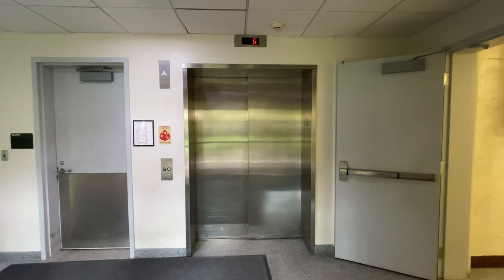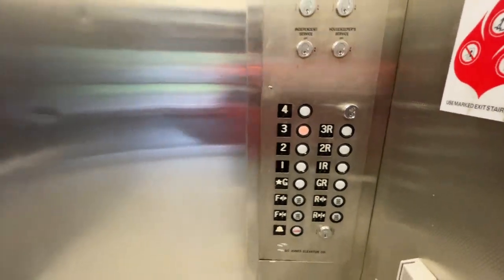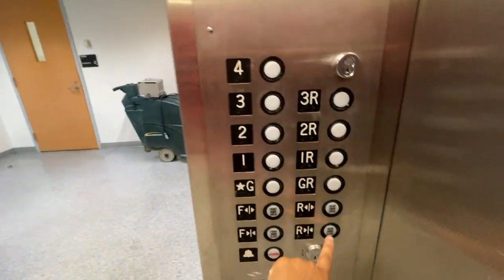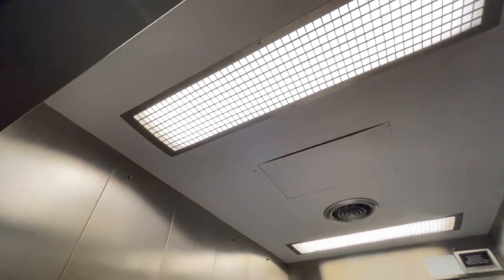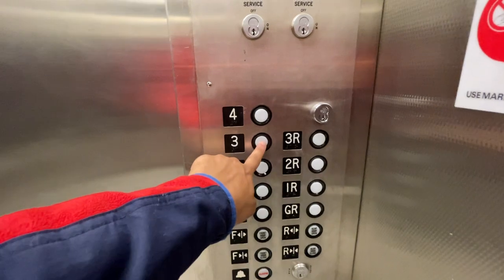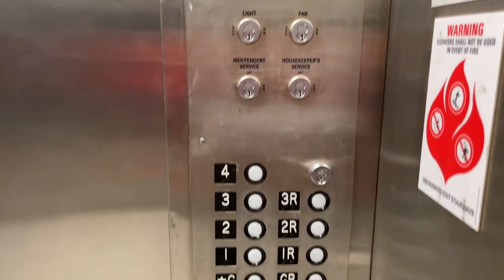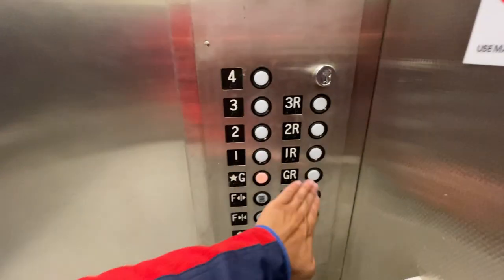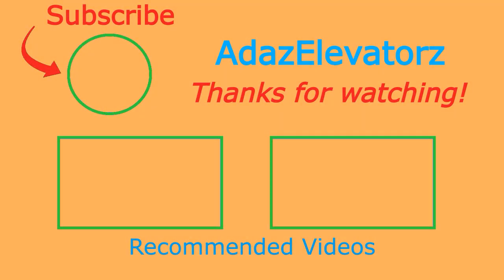GC Jones Traction Elevator (Car 5) | Chemistry Building | University of Maryland | College Park, MD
This elevator is in the "newer" wing of the Chemistry Building.  It's a basic GAL.  It is a fast install, but that's a good thing because it gets pretty busy during the day.

Elevator Facts

Installed By: GC Jones
Hoist: Traction
Fixtures: GAL - Jet Plus
Type: Combination
Capacity: 5000 lbs
Speed: 350 FPM

Video Facts

Date Recorded: 10/22/2021
Recording Device: iPhone 12 Pro Max
Video Formats: 1080p, 60 FPS, Ultra-Wide Angle
Other Filmers: None